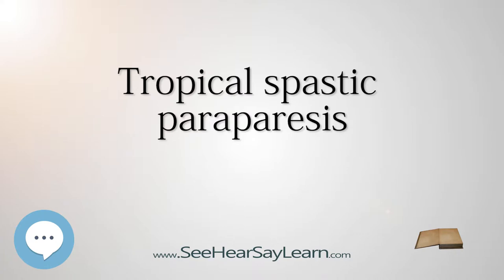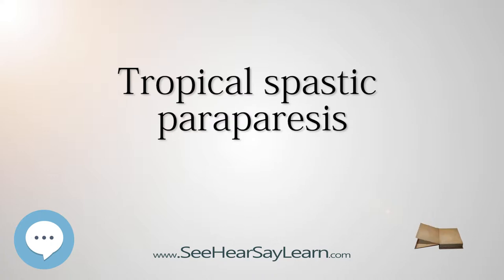Tropical spastic paraparesis - Know It ALL 🔊✅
This video is about "Tropical spastic paraparesis". This video series is something special. We're fully delving into all things everything. This breaks from merely pronouncing and discussing and goes further to deeply understand words and ideas.